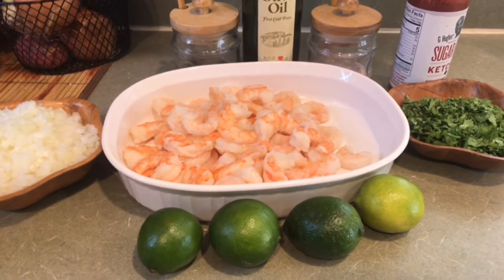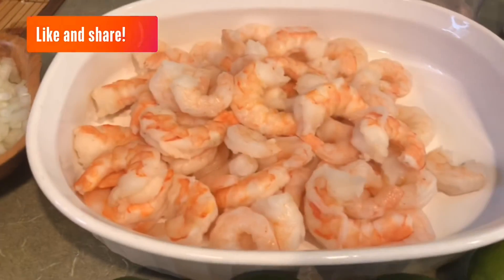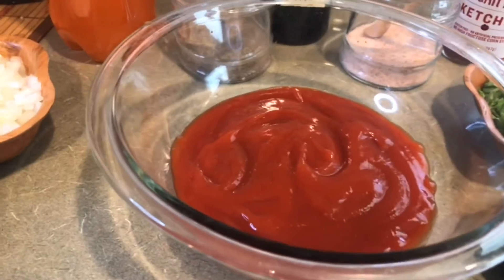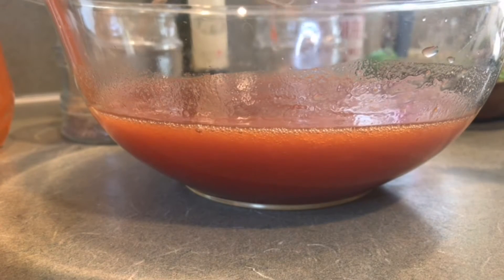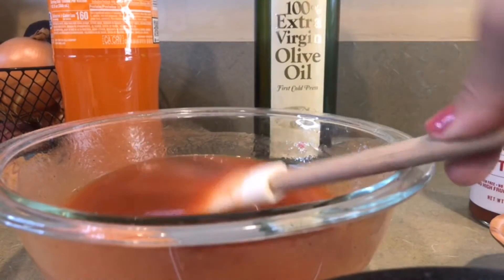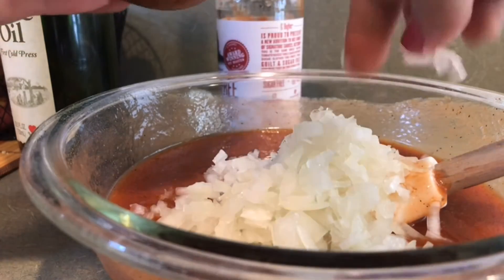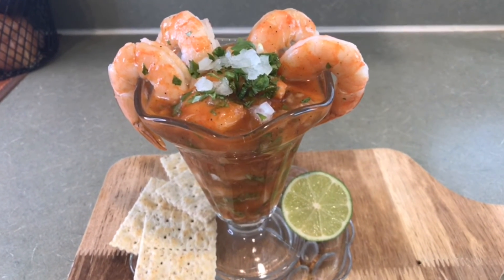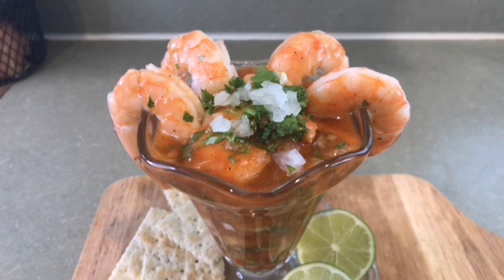Cóctel de Camaron 🦐 Prawn Cocktail. receta de Restaurant Yucatán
Prawn cocktail, also known as shrimp cocktail, is a seafood dish consisting of shelled, cooked prawns in a cocktail sauce, served in a glass and eat it with saltines( crackers)

El cóctel de camaron, es un plato de marisco que consiste en camarones cocidos y sin cáscara en salsa cóctel, servidas en una copa y acompañada con galletas saladas.

Este delicioso cóctel es ideal para una entrada( appetizer).

Ingredientes:

Camaron pelado, desvenado y sin cola
Salsa Ketchup
Soda o gaseosa sabor naranja
Aceite verde o bien, aceite de oliva
Sal y pimienta
Limon
Cebolla finamente picada
Cilantro finamente picado

Chile habanero picado( opcional)